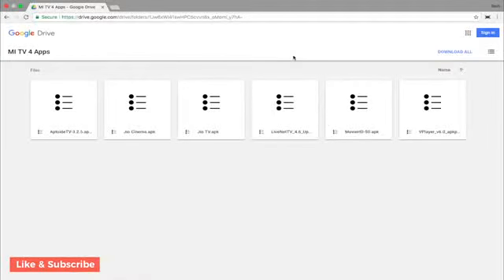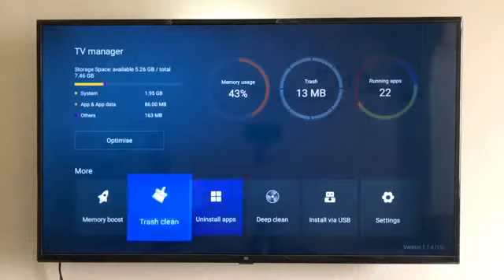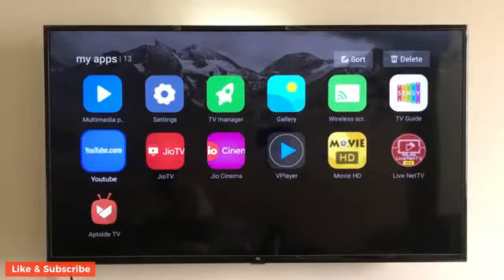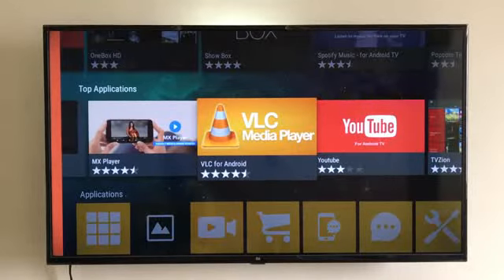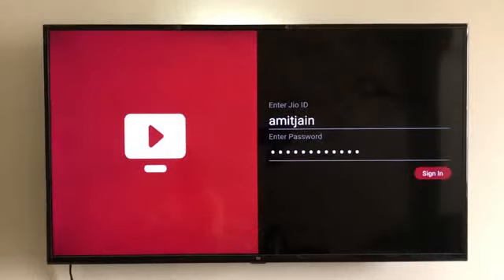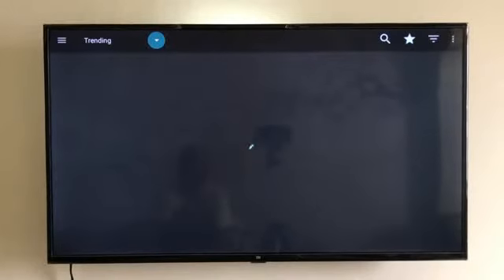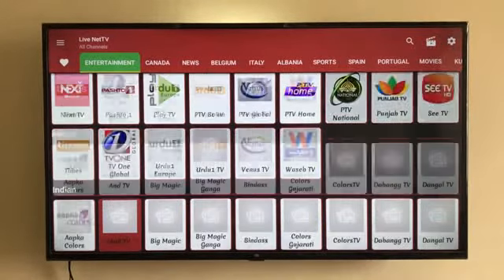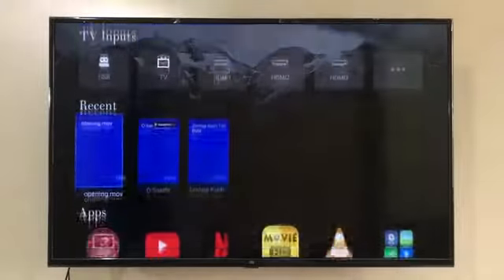How to download apps in mi tv